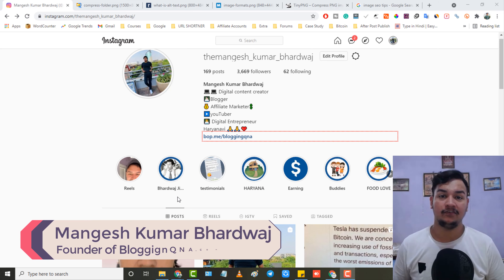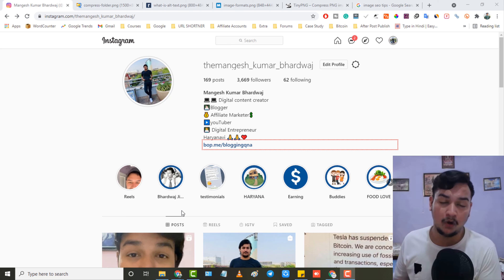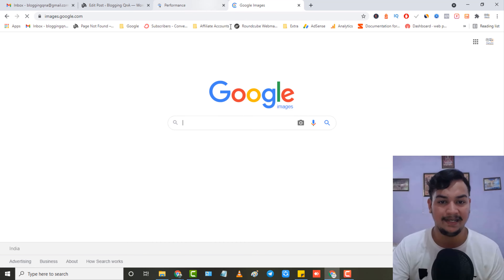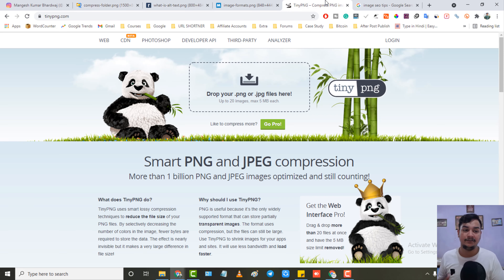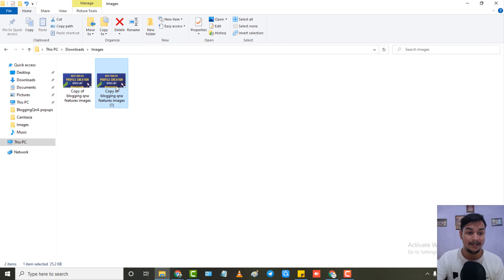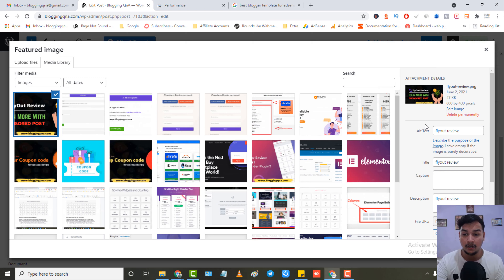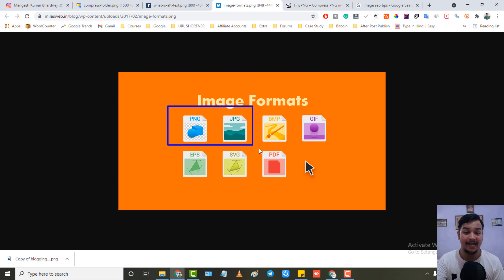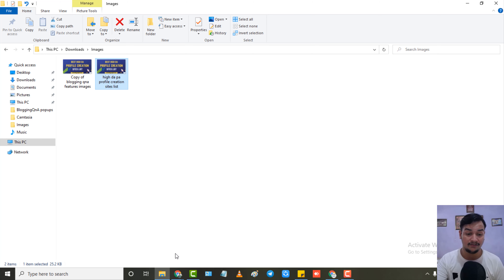How To Get Free Unlimited Traffic From Google Images on New Blog | Mangesh Kumar Bhardwaj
Hello Guys

in this video, I have shared How To Get Free Unlimited Traffic From Google Images on New Blog. Many newbie bloggers are not aware of these things.
So make sure to follow these Image SEO tips in order to get traffic from Google Images for free of cost.

Do watch the complete video and share it with others.